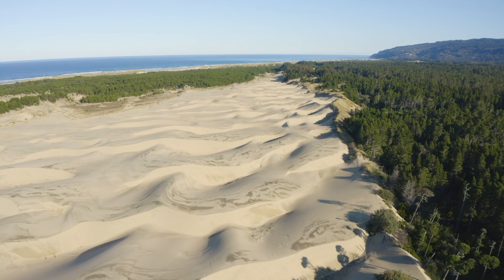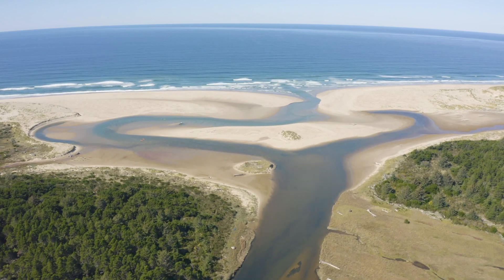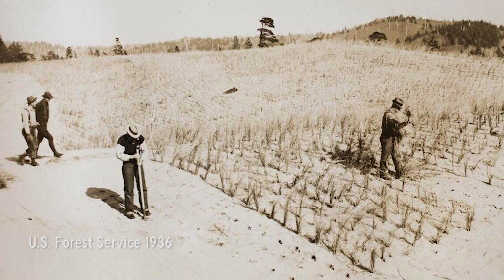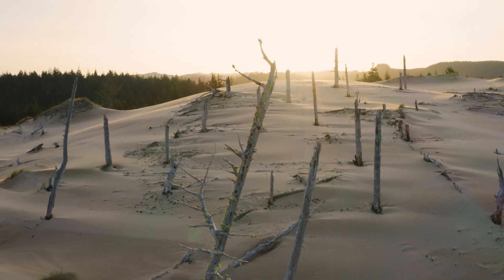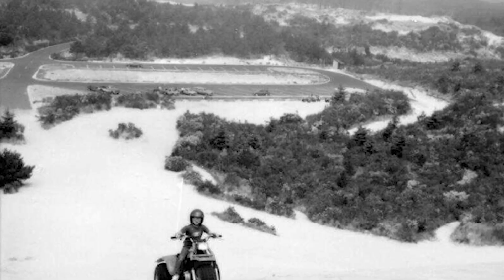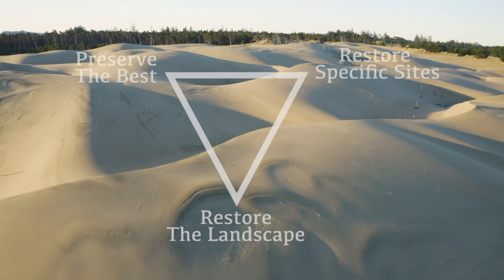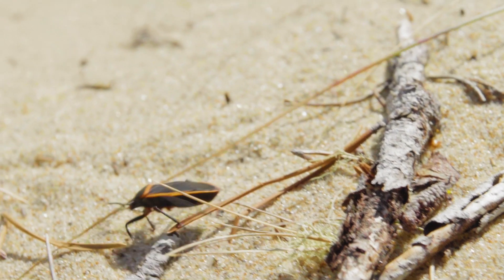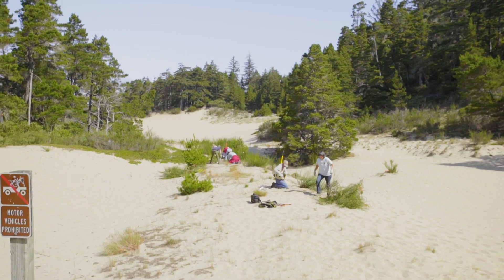Saving The Oregon Dunes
Oregon’s central coast is home to the largest expanse of coastal sand dunes in North America. Home to hundreds of native bird and plant species, this unique landscape is a favorite for locals and thousands of visitors each year.

Unfortunately, non-native grass and plants were introduced to the landscape in an effort to stabilize the moving sand and protect roads and other infrastructure. These invasive species now threaten to overtake the remaining open sand. The Oregon Dunes Restoration Collaborative (ODRC) was formed to protect this national treasure.

This video provides an overview we hope inspires you to join us in Saving the Oregon Dunes.

0:00 Introduction
0:47 How Dunes Are Formed
1:26 Human History & Disruption
2:29 How Dune Ecosystems Function
3:38 People Realize & Take Action
4:25 ODRC Is Formed
5:03 How To Save The Dunes
6:49 Learn More: SaveOregonDunes.org